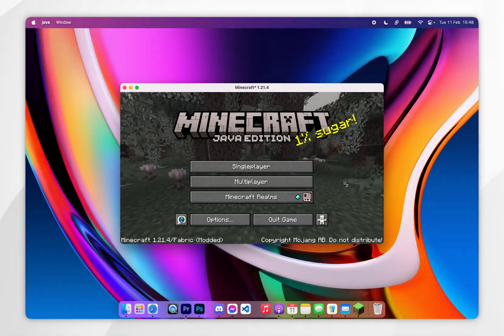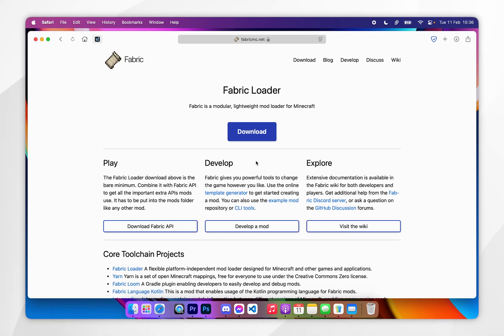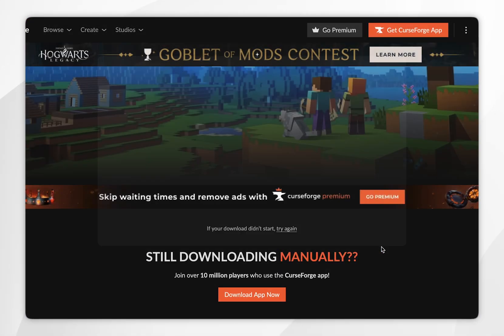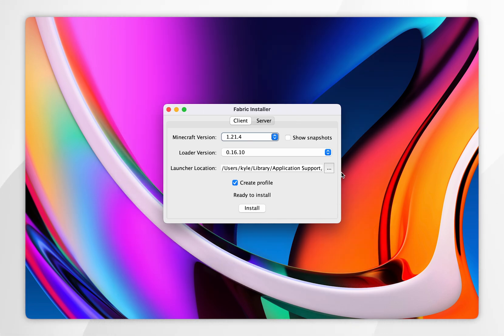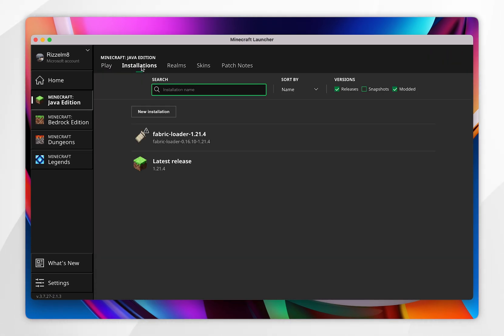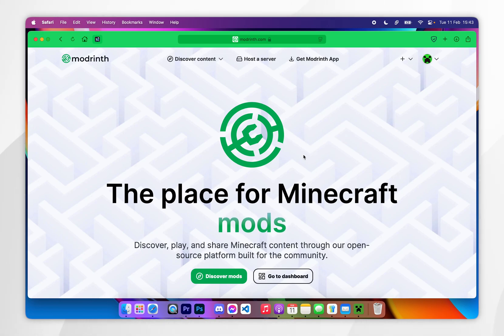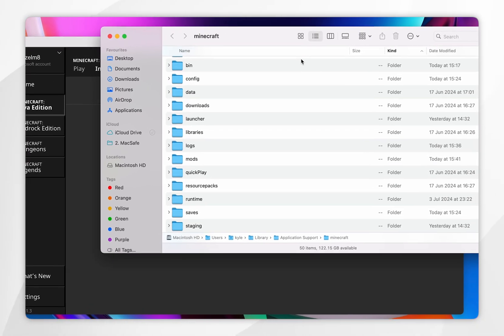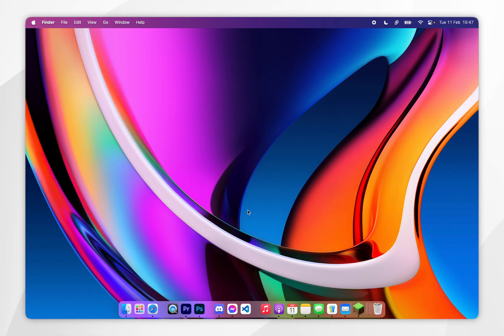How To Install Sodium For Minecraft 1.21.4 On Mac | Easy Guide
Today, you will successfully learn how to download and install Fabric and Sodium mod for Minecraft 1.21.4 or any other version. It's important to note that you will need to have Java installed to your Mac before installing Fabric and Sodium.

CHAPTERS
00:00 - Introduction
00:06 - Important Notice
00:14 - Download Minecraft Files
00:37 - Download Fabric
00:52 - Download Fabric API
01:21 - Install Fabric
02:36 - Install Fabric API
03:15 - Download Sodium Mod
03:51 - Install Sodium Mod